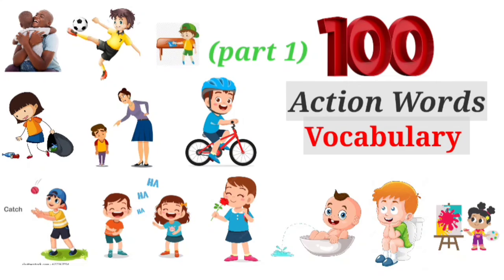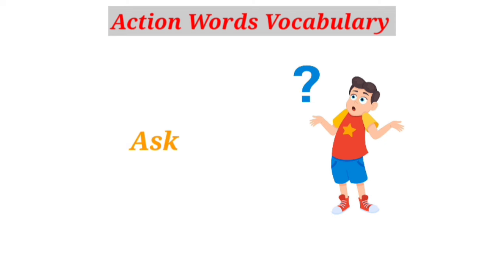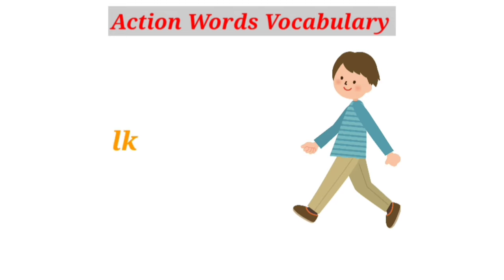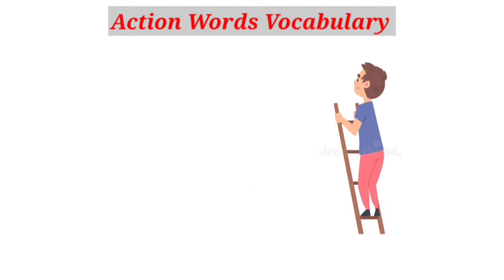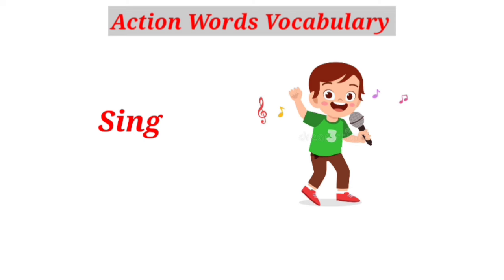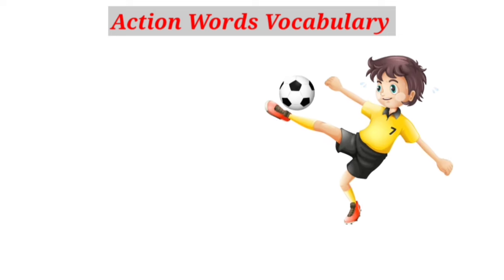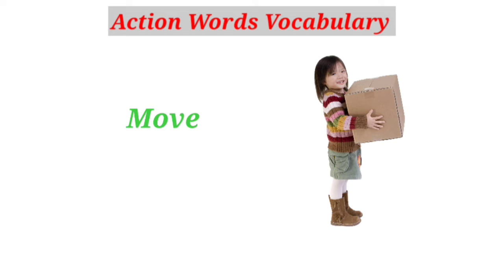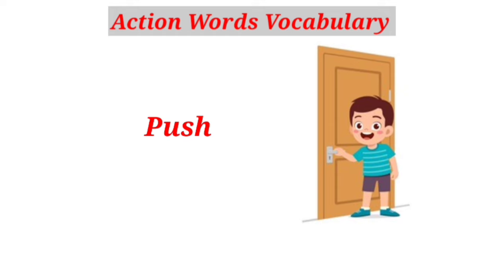Verbs in English || Action Verbs Words name in English with Pictures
Hello Friend & Welcome Home Based Knowledge
In this video I have shared Verbs Action Words names in English and Urdu, Hindi with pictures. This video will help you lots to enhance your knowledge and vocabulary list.

Verbs
Action Verbs Words
Action Words
Action Verbs names
Verbs names
Verbs in English Grammar
Verbs list
Action Words name in English
Action Words with pictures
All verbs names
Helpful verbs Words
100 verbs Action Words
Action Words vocabulary
Verbs vocabulary
Vocabulary list
English vocabulary
Bisus world
Trufolks academy
Home Based Knowledge
English vocabulary
English learning
English grow
English vocabulary helpful

picture are downloaded from Google and especially form:-
        1. Pexel.com
        2. Pixabay.com
        3. Videvo.net.com
        4. Videezy.com
        5. Mixkit.com